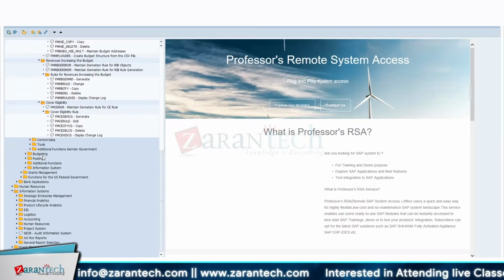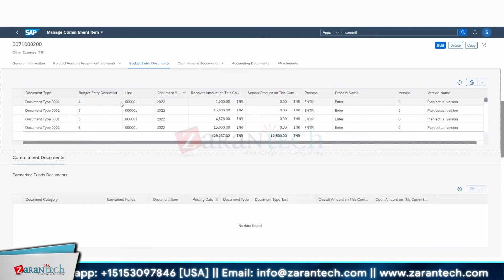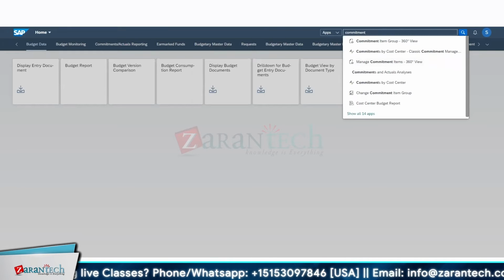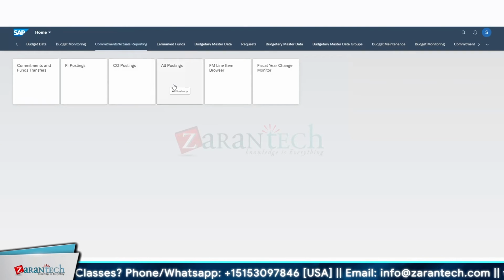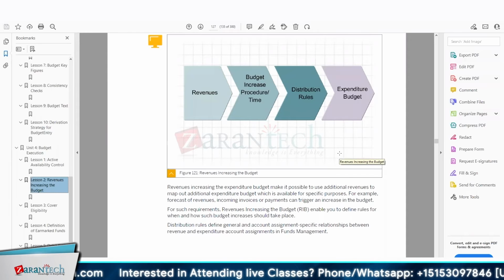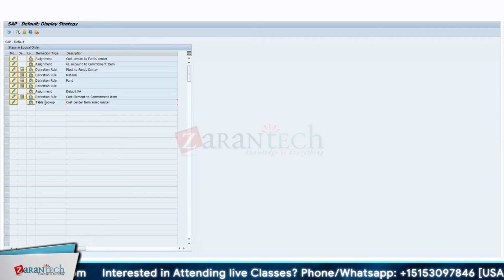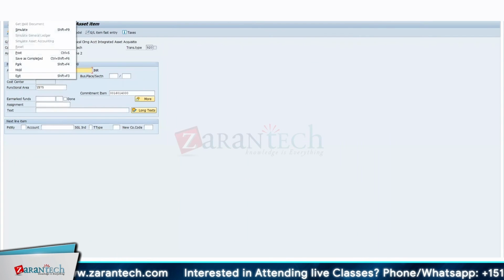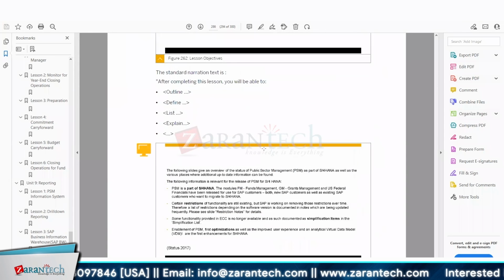Fiori Apps in SAP Funds Management | ZaranTech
In this video on "Fiori Apps in SAP Funds Management," we will explore how SAP Fiori enhances financial processes within Funds Management. Learn about key Fiori apps, their functionalities, and how they streamline budget control and financial tracking.

✅ What Is SAP Funds Management?
SAP Funds Management (SAP FM) is a module within the SAP ERP (Enterprise Resource Planning) system that helps organizations manage their budgets, funds, and grants effectively. It is particularly useful for public sector organizations, government agencies, and companies with complex budgeting requirements.

✅ About the SAP Funds Management Full Course?
The SAP Funds Management course is designed to provide participants with a comprehensive understanding of how to effectively manage funds, budgets, and resources within an organization using SAP's Financials (FI) module. Participants will learn how to optimize budget allocation, monitor fund commitments, and ensure compliance with financial regulations. The course covers key topics such as budget planning, fund management, commitment management, and reporting, enabling students to become proficient in financial management using SAP Funds Management.

✅ Benefits of this, SAP Funds Management Full Course
👉Learn to create and manage budgets effectively.
👉Master fund allocation to cost centers and projects.
👉Understand commitment management for planned activities.
👉Monitor fund commitments and budget availability in real time.

✅ Features of SAP Funds Management Full Course
👉 Course Duration - 15Hrs
👉 Assessments
👉 Lab Documents
👉 E-Books
👉 Certification Guides
👉 Configuration Docs
👉 Cheat Sheet